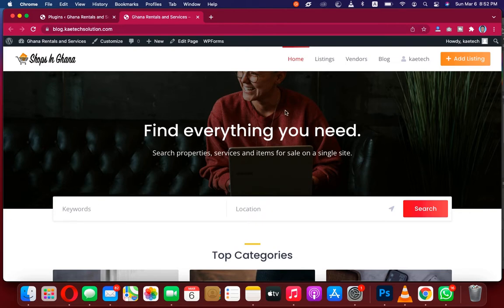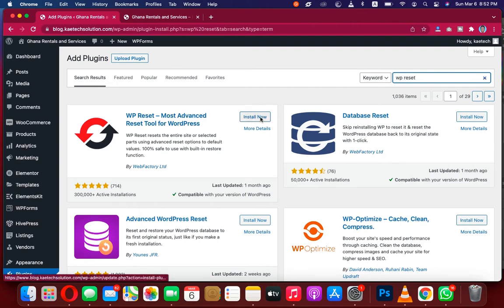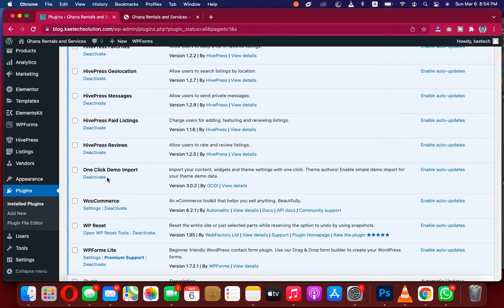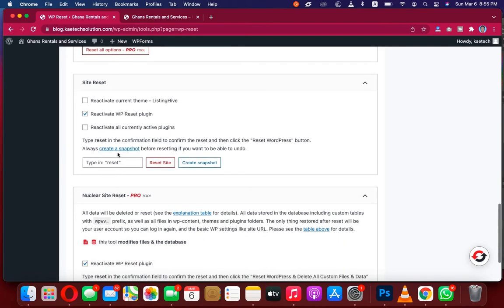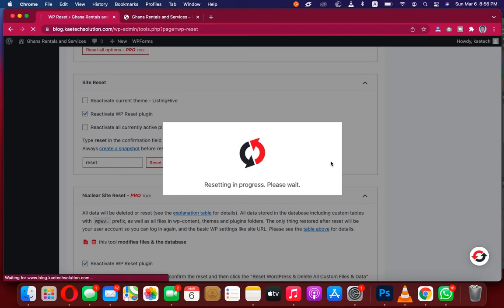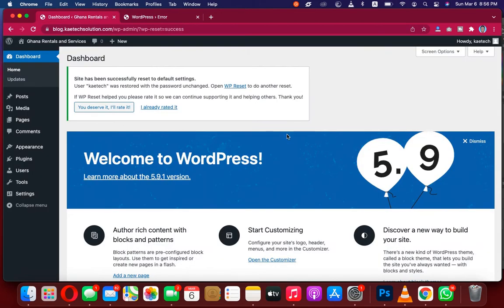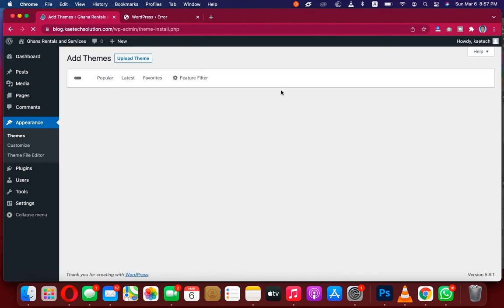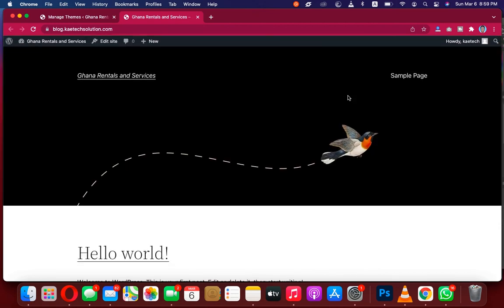How to reset your database to default settings without using Cpanel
WordPress is a Content Management System (CMS) used nowadays by most web designers and businesses to create beautiful business and e-commerce websites.

In this video, we will use a plugin called WP Reset to reset our WordPress database to default settings.

You can also delete or reset WordPress from the Cpanel.
Deleting WordPress means you are deleting your website. Note that you need to have access to the Cpanel of your hosting service. If you do not have access to your Cpanel contact your hosting provider or the web developer who developed your website.

To delete WordPress using the cpanel, follow the following steps:
1. Log in to your Cpanel of your hosting
2. Scroll down to where you will find "Softaculous Apps Installer" and click on WordPress
3. Scroll down to the section where all your installed WordPress are located "Current Installations".
4. Click on the "delete or remove" icon to the right of your domain name to remove or delete your WordPress installation on your domain.
5. Note that this action is irreversible. If you still want to proceed that click on okay to remove WordPress.